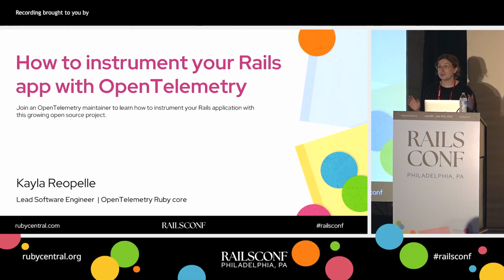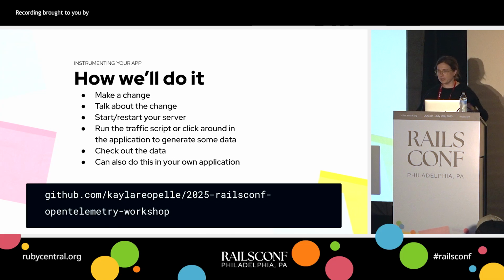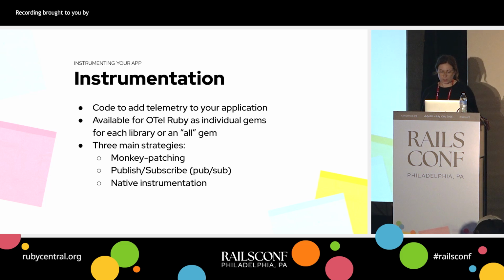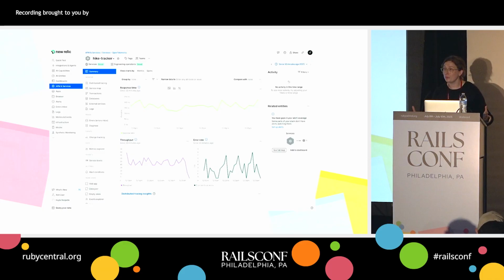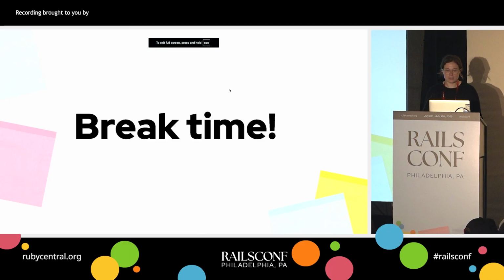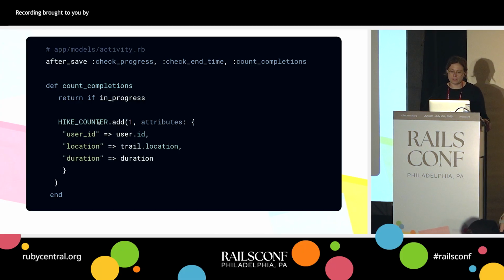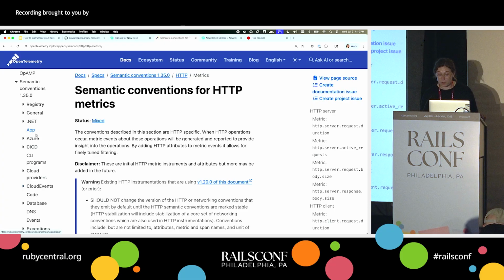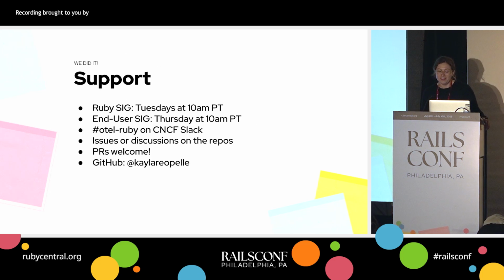RailsConf 2025 How to instrument your Rails app with OpenTelemetry by Kayla Reopelle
Join an OpenTelemetry maintainer to learn how to instrument your Rails application with this growing open source project. We'll cover the basics of observability and the benefits you can receive from each of OpenTelemetry's three core signals: Traces, Metrics, and Logs. We'll talk about Active Support Notifications and how OpenTelemetry leverages them for automatic instrumentation, as well as the instrumentation strategies in other popular Rails-related libraries. Together, we'll configure the OpenTelemetry SDK in a minimal Rails application, add custom instrumentation to core methods within our application, and export the results to an observability backend.